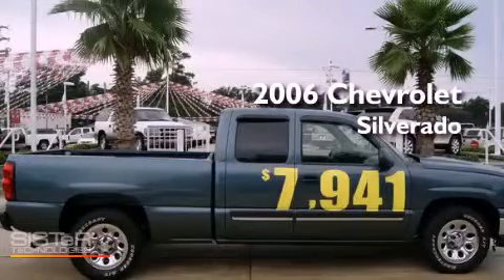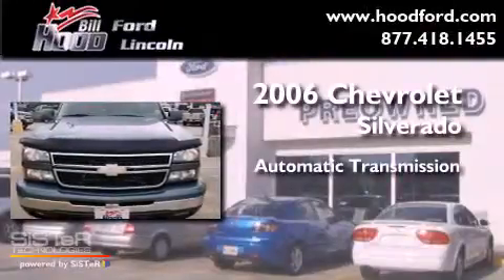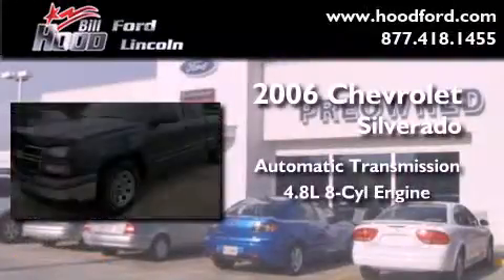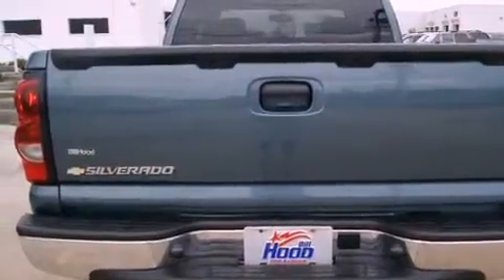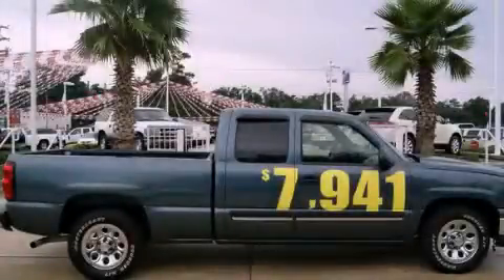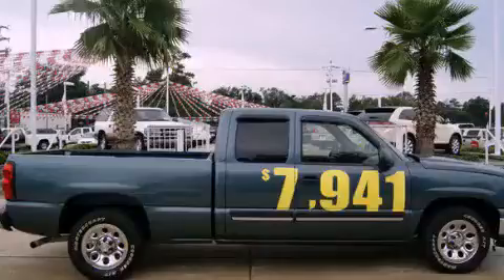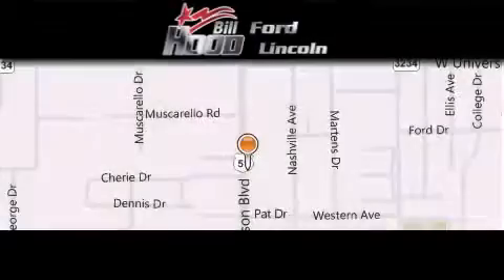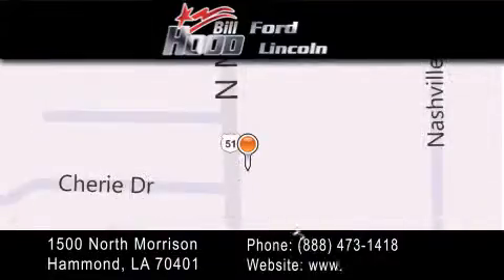2006 Chevrolet Silverado La Place LA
Year : 2006

 Make : Chevrolet

 Model : Silverado

 Engine : 4.8L V8 MFI

 Trans . : Automatic

 Exterior : Blue

 Miles : 140,773

 Interior : Gray

 Stock : 11575B

 1500 N. Morrison

 2006 Chevrolet Silverado Hammond LA